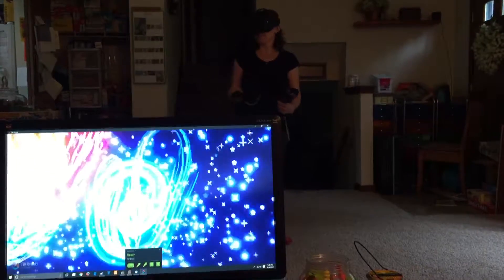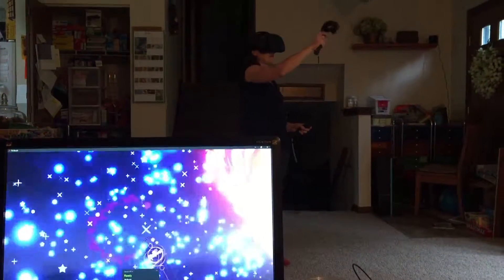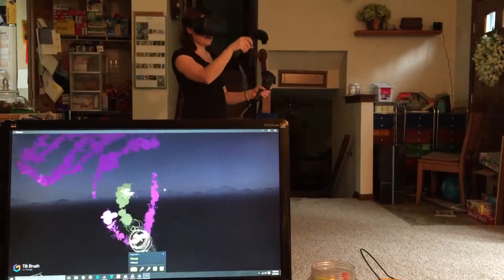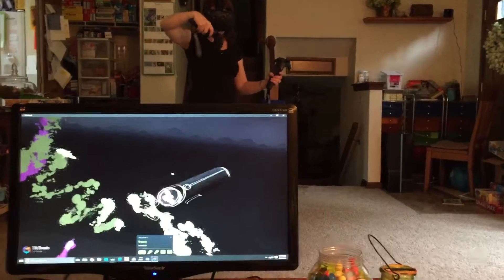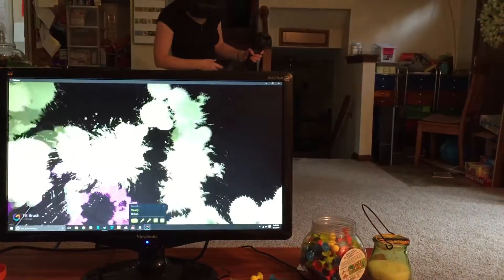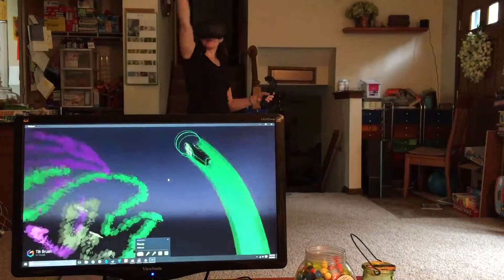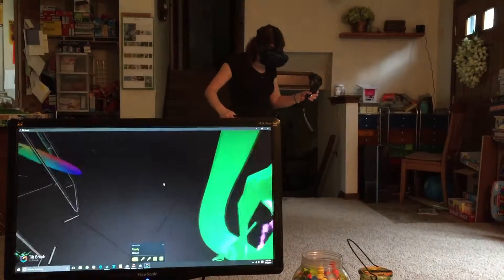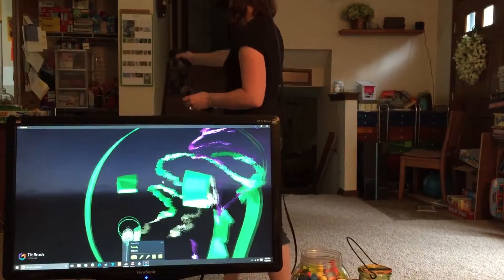Lana painting in VR